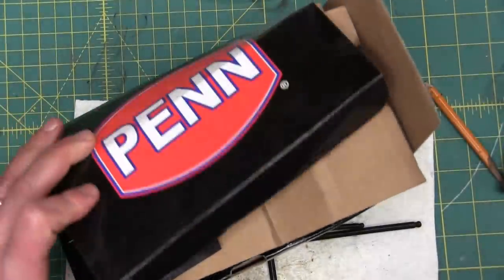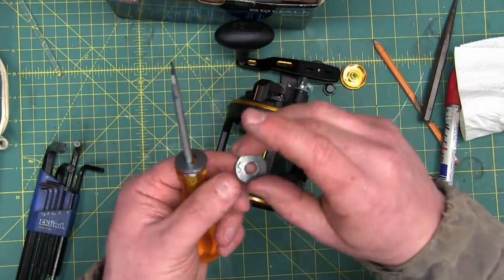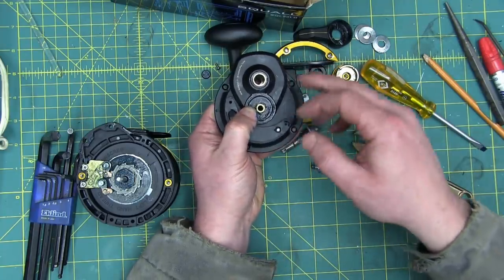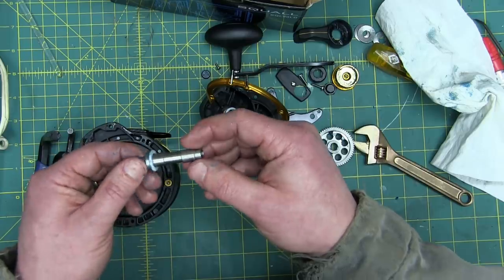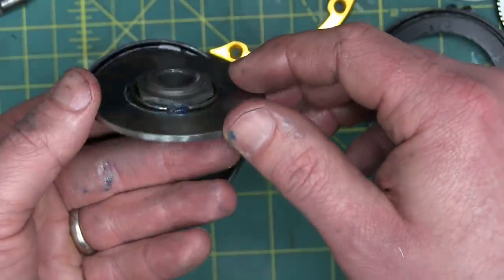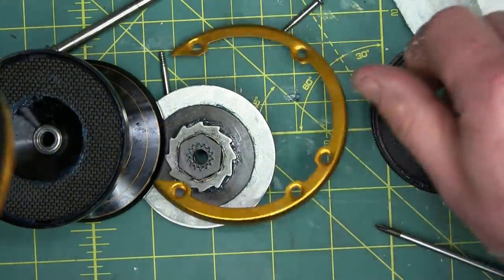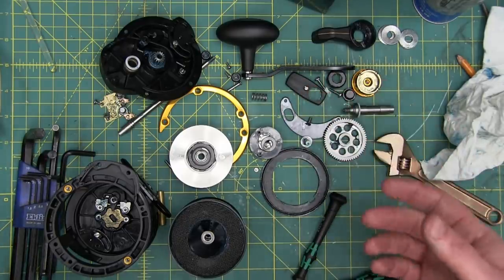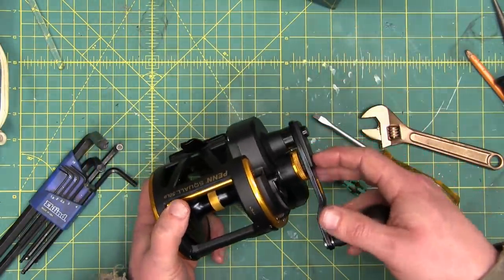BOLTR: PENN FISHING REEL | SQUALL DRAG REEL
I had no clue how a fishing real works. I took apart a PENN brand drag reel for ocean fishing and found out.